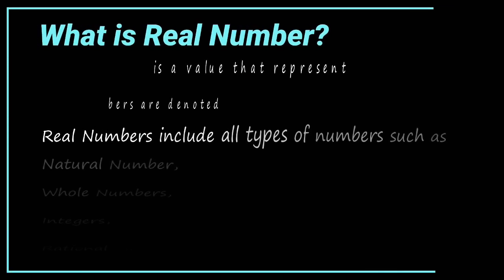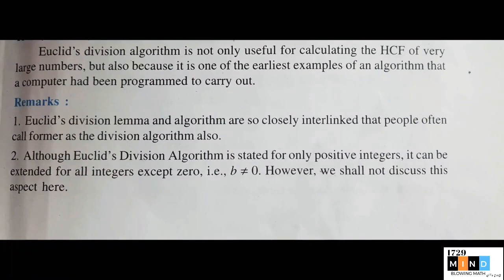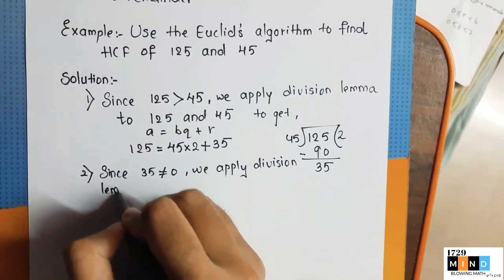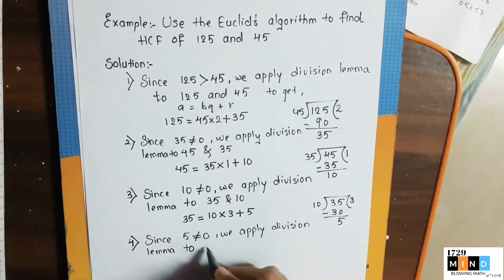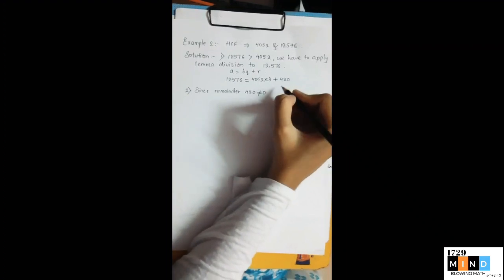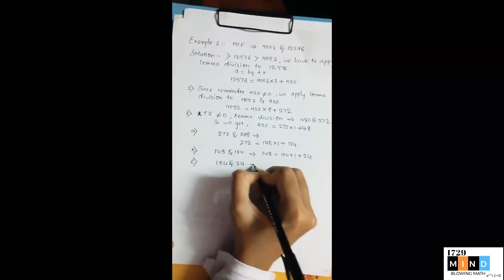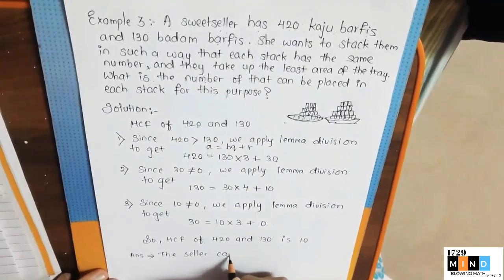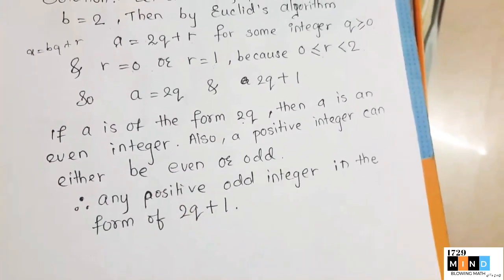Euclid’s Division Lemma (Euclid’s Algorithm) by Fatima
In this video, you’ll be learning Euclid’s Division Lemma, a topic in Number Theory, Class 10 Mathematics
The video is recorded by Fatima , an experienced teacher and video editor.